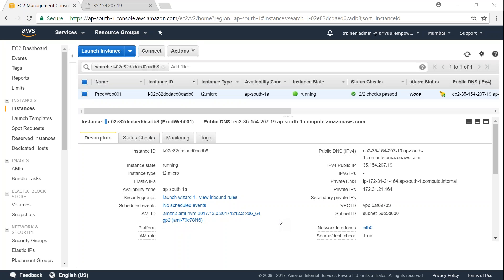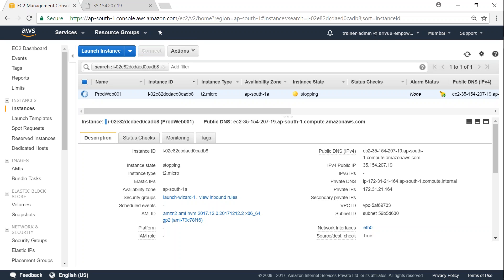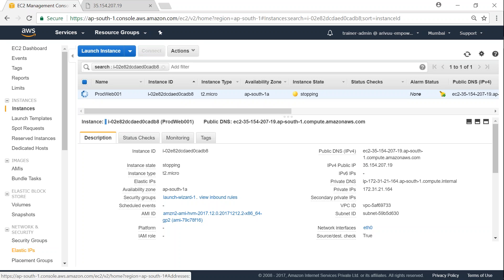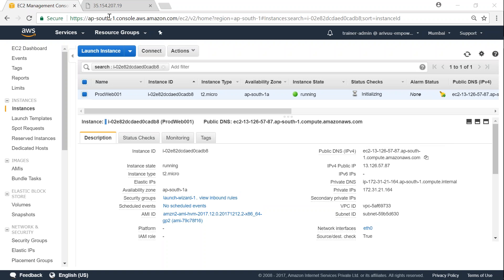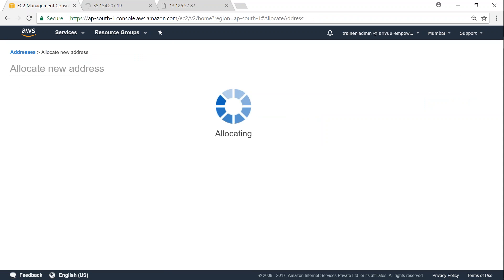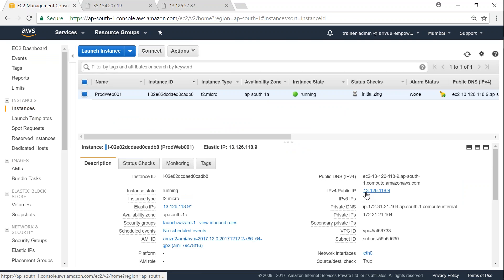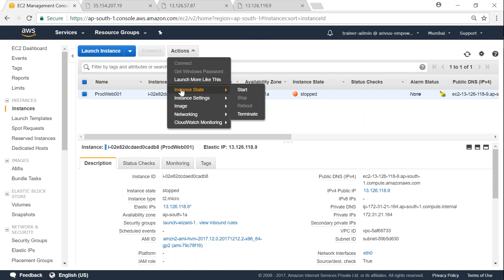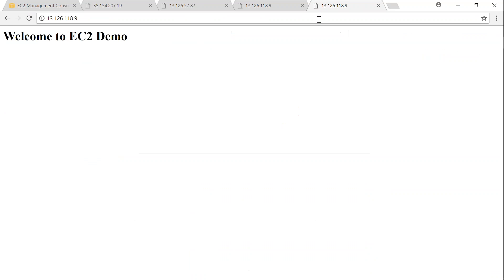How to Attach Elastic IP to running EC2 Instance | Demo